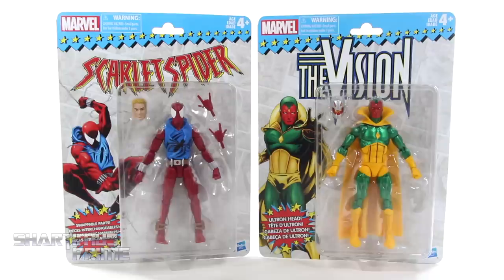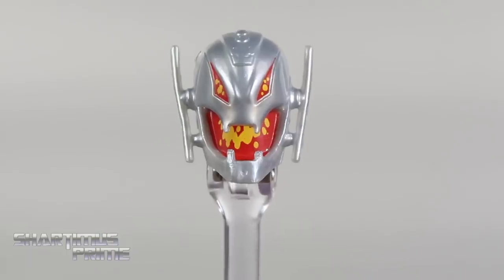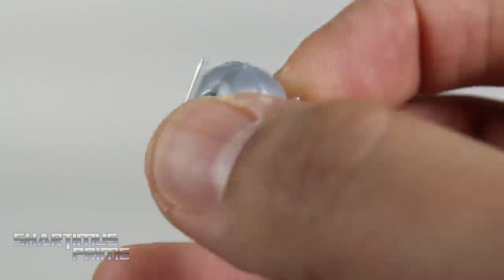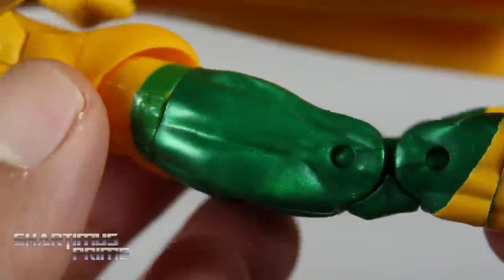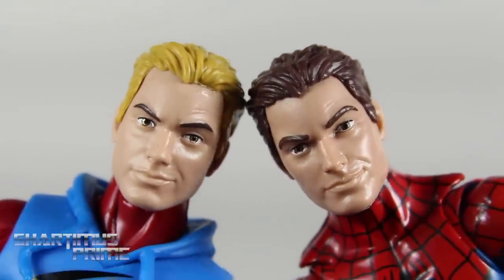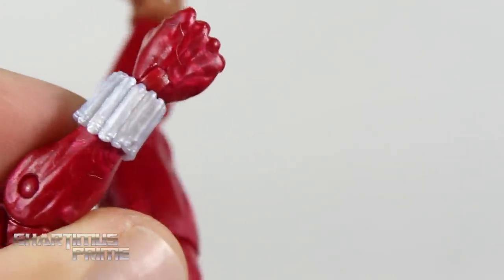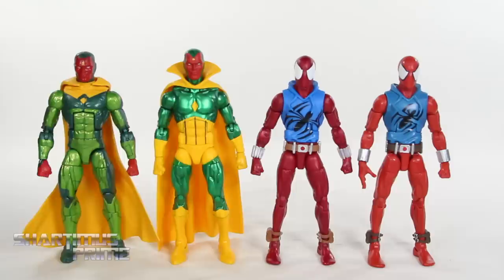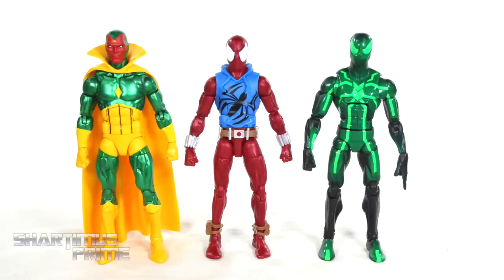Marvel Legends Scarlet Spider and Vision Vintage Collection Wave 2 Hasbro Comic Action Figure Review